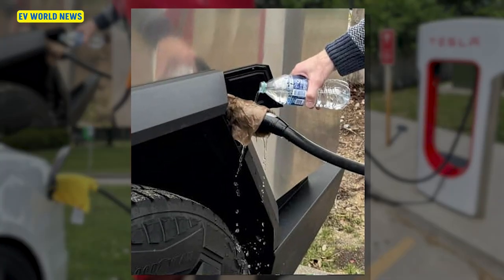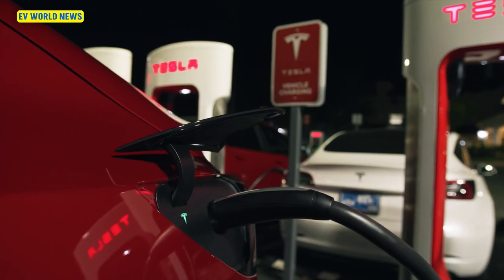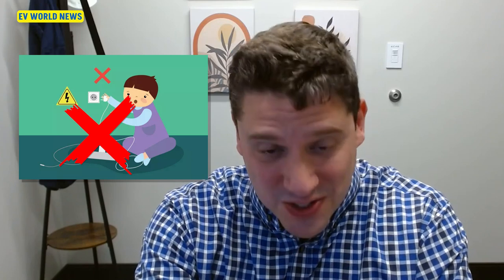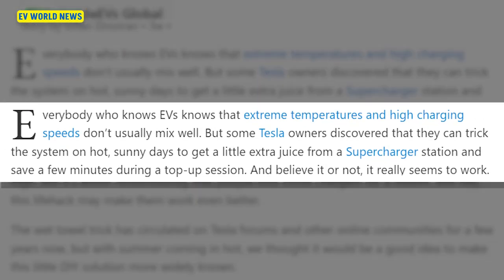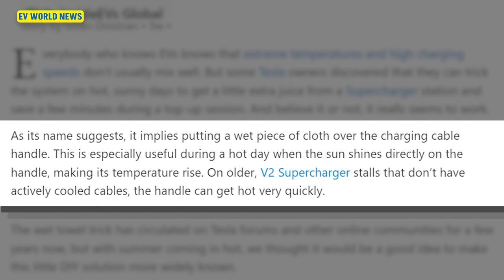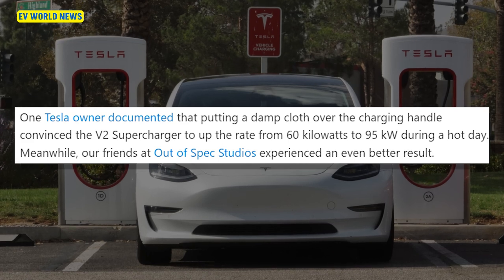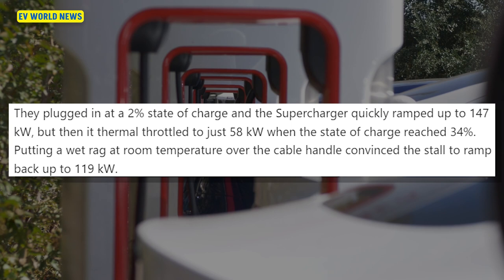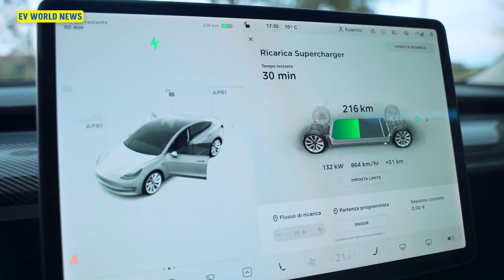Bold Tesla Charging Method Unveiled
This video reveals a bold new Tesla charging method that's making waves in the Tesla forums. Learn about the Tesla V2 supercharger and hot weather charging tips here!
Would You Charge Your Tesla Like This? Ever heard of the wet towel trick for faster Tesla Supercharging? This video debunks this dangerous myth and explains why it's important to follow safe charging practices for your Tesla, especially in hot weather. Learn the right ways to optimize charging efficiency and keep your battery healthy.